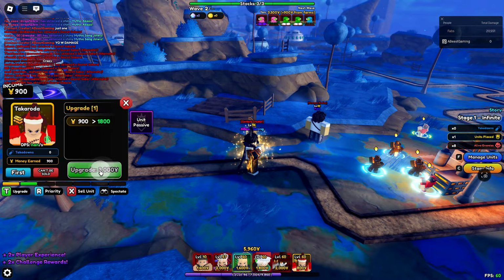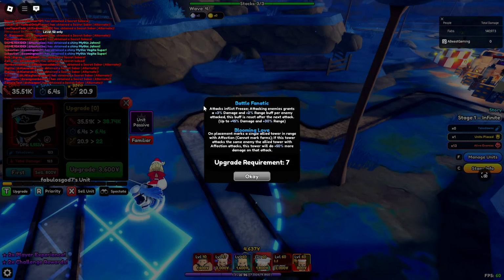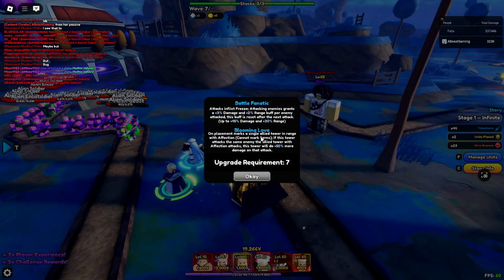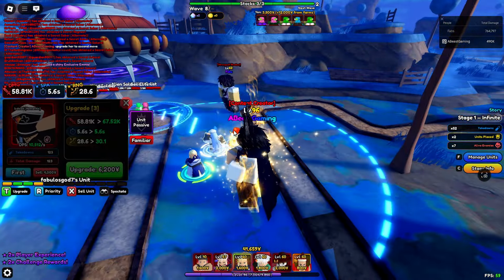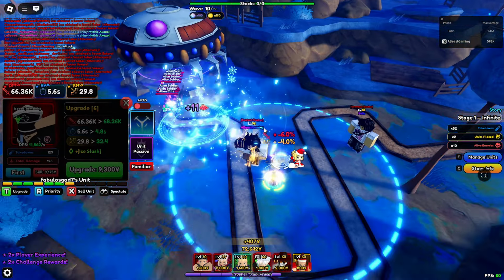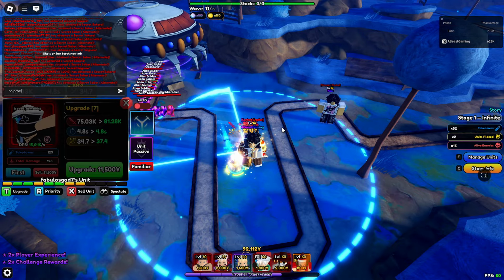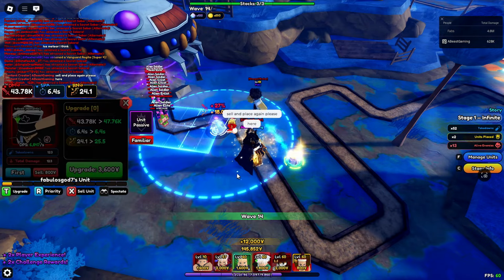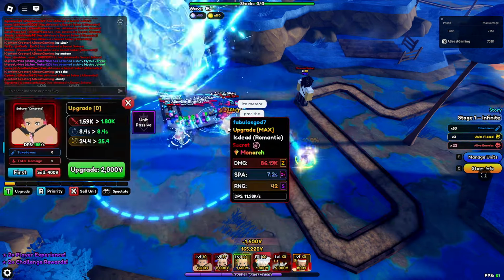*NEW* Monarch Esdeath Full Showcase In Anime Vanguards Update 3.5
Today we Showcase the HIGHLY Awaited Esdeath Unit In Anime Vanguards Update 3.5